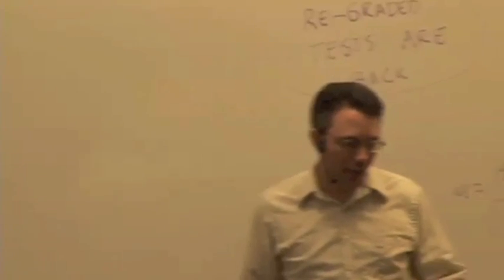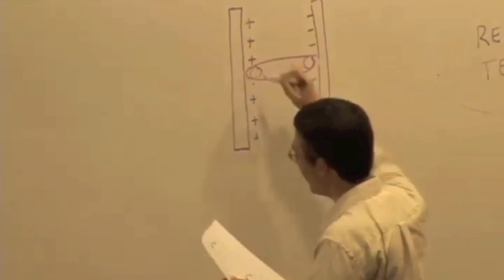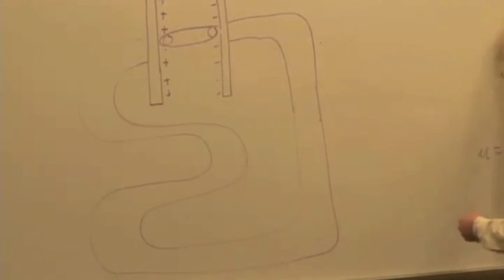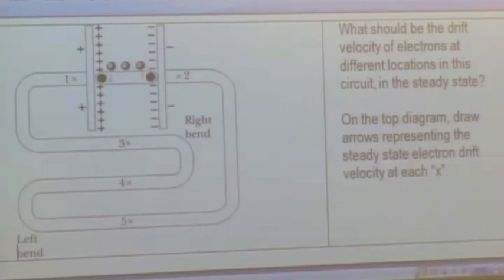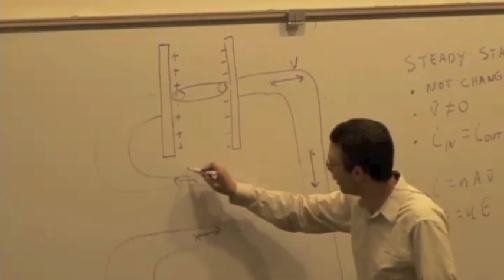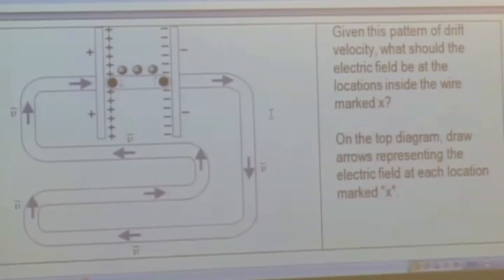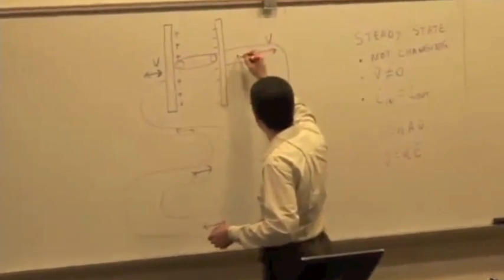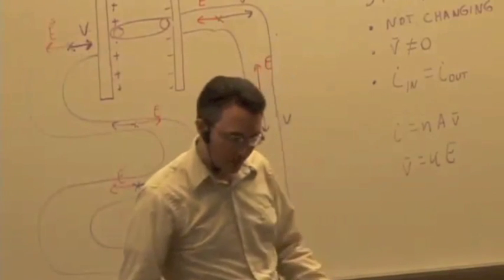EMCh19-2 Surface Charge and Circuits Part 1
Surface charge feedback mechanism Q & A